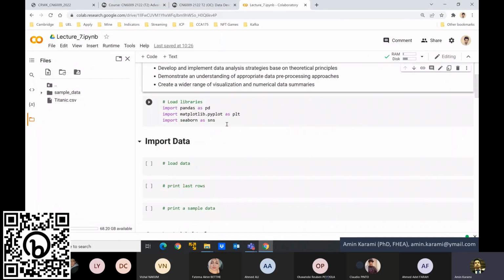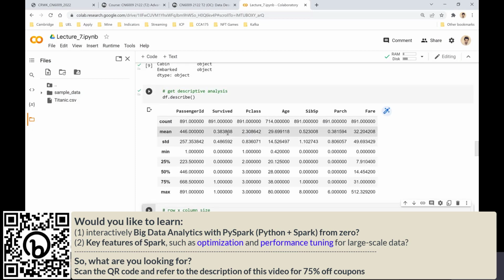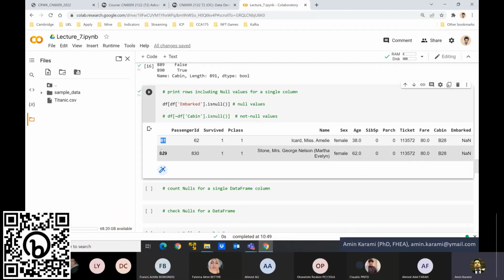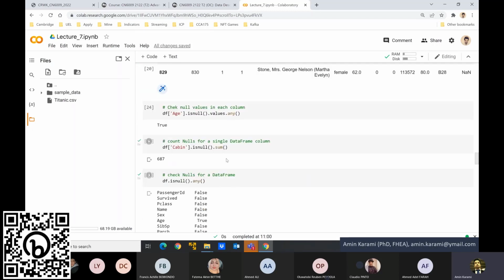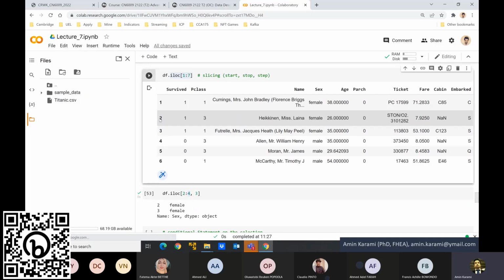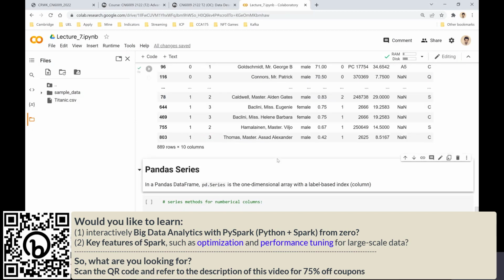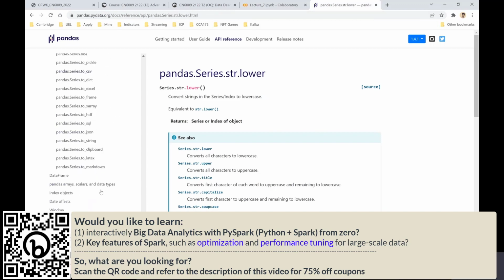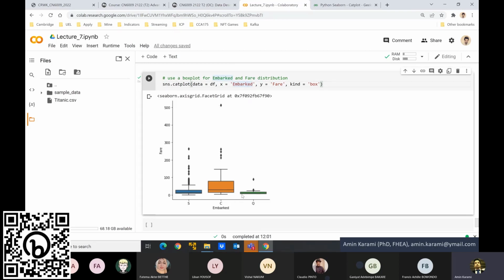Python Tutorial Part 5 - Real life Data Analysis using Python (more sections will come up soon)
This was an online Python class at the University of East London (UEL), UK.
You can learn hands-on Big Data practices using PySpark (Python + Spark) under my supervision

For SEPTEMBER 2023: AMIN_SEPTEMBER2023
For OCTOBER 2023: AMIN_OCTOBER2023
For NOVEMBER 2023: AMIN_NOVEMBER2023
For DECEMBER 2023: AMIN_DECEMBER2023
For JANUARY 2024: AMIN_JANUARY2024